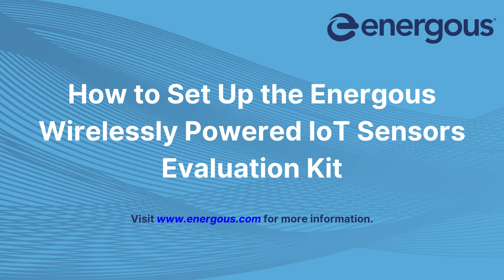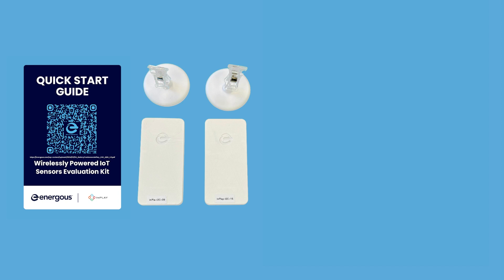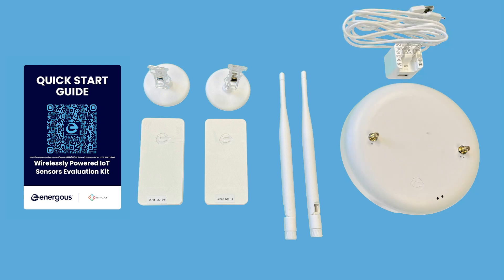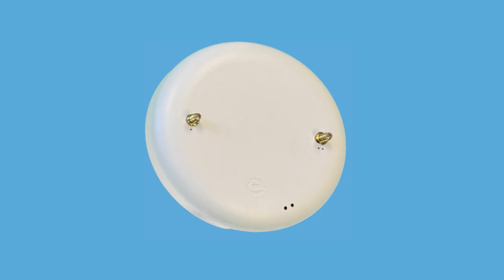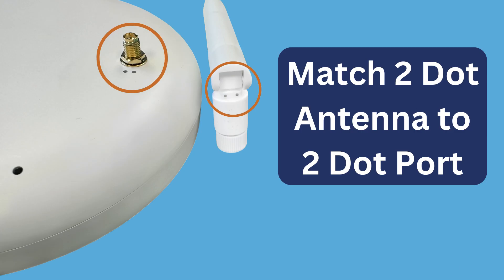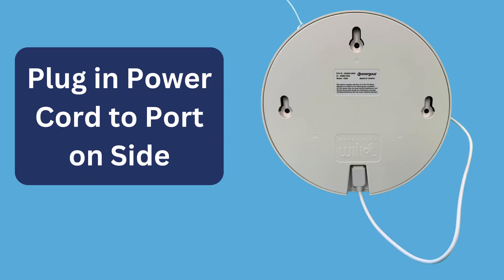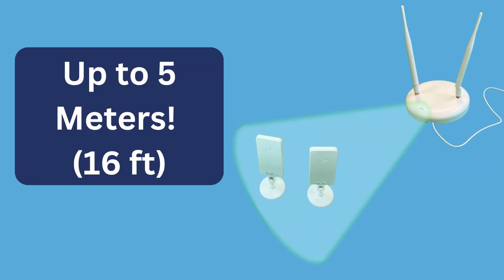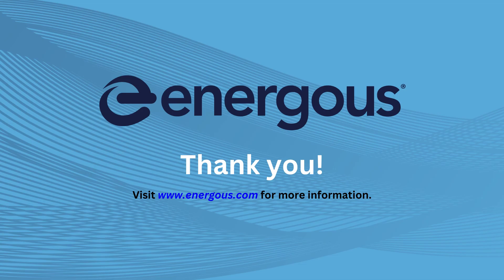Wirelessly Powered IoT Sensors Evaluation Kit Setup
The Energous Wirelessly Powered IoT Sensors Evaluation Kit (EVK) offers a simple, low-cost way to try the Energous 1W Omnidirectional PowerBridge transmitter system for battery-free IoT-enabled sensors.

Energous pioneers scalable OTA wireless power networks, offering unparalleled visibility, control, and intelligent business automation. Their battery-free sensors use energy-harvesting BLE technology to transmit critical data like temperature and humidity to any mobile device. Custom sensor design information is available for integration.

Watch this video to learn how to set up an Energous Wirelessly Powered IoT Sensors Evaluation kit.